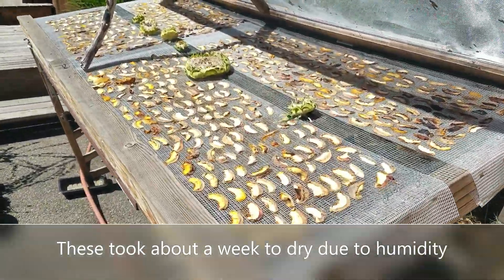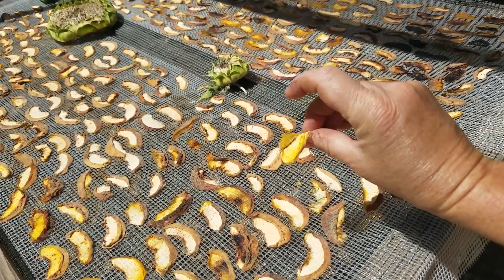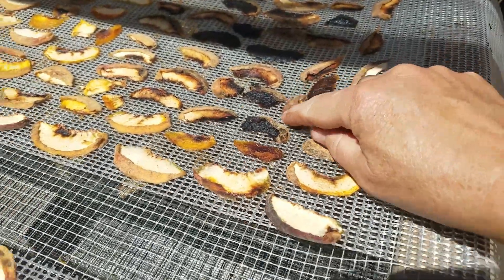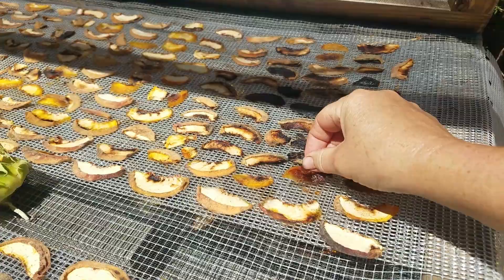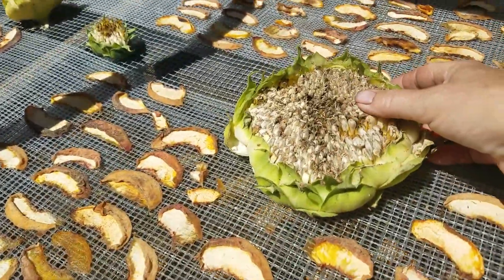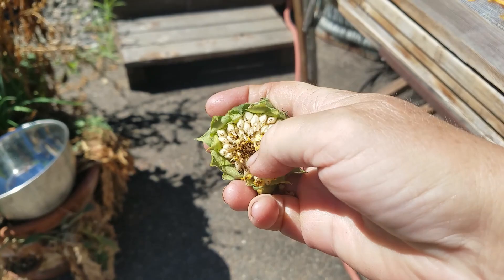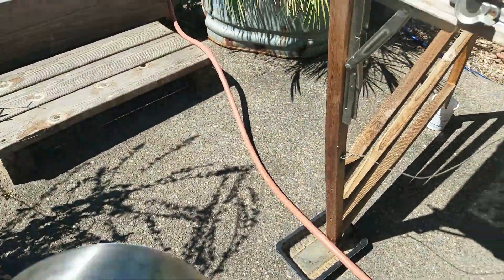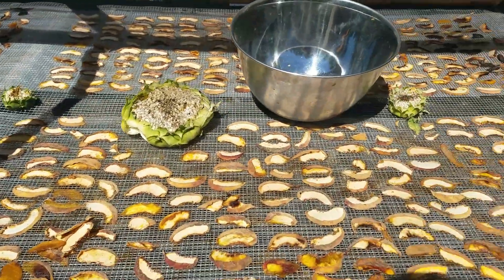Peach Solar Drying Dehydration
Using the solar dehydrator we are drying about 20 pounds of peaches for long term storage.